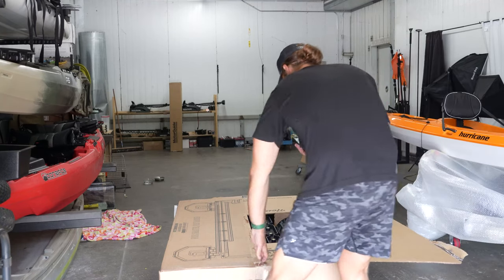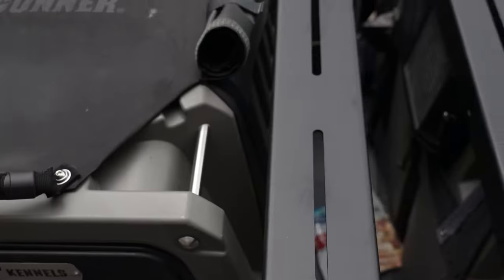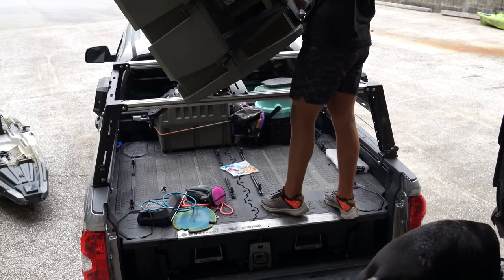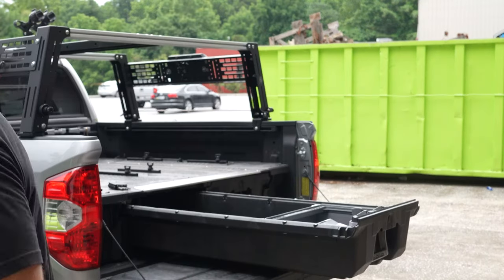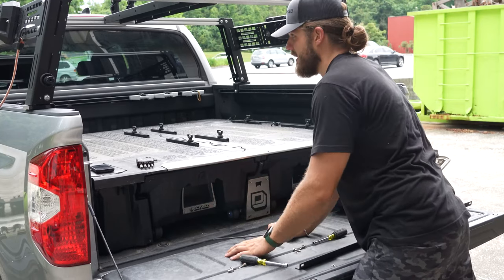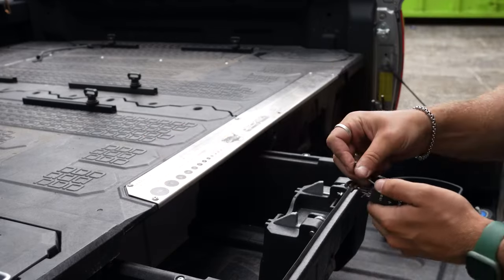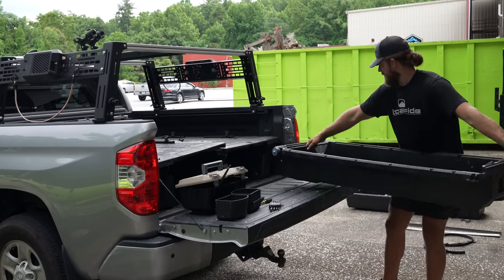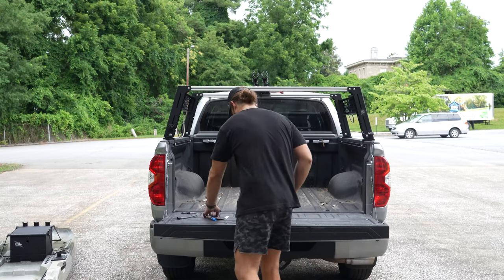Vlog #1 - The Ultimate Truck Bed Setup for Dogs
Join me as I install my brand new Decked Drawer System. Since I have two kennels in the back of the truck I lose most of my deck space so having this drawer system is a huge life saver.

Decked Drawer System
Cali Raised LED for the Bed rack